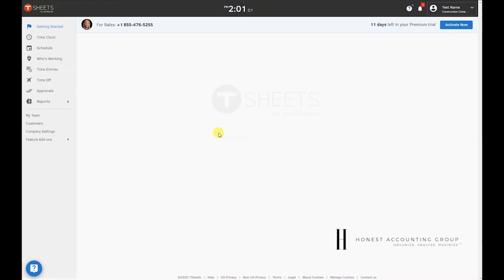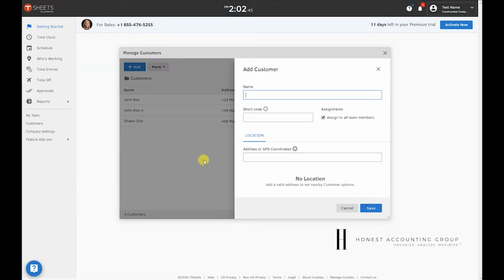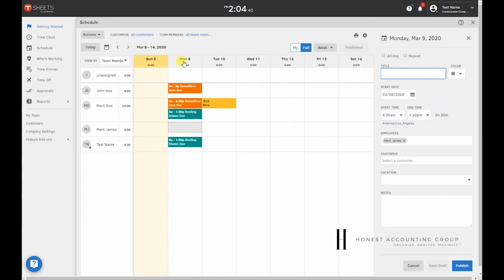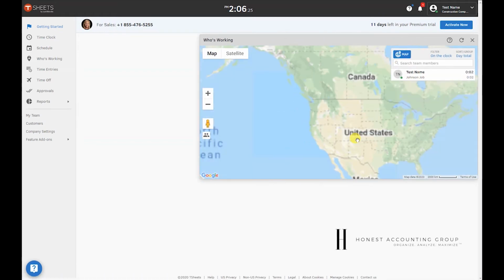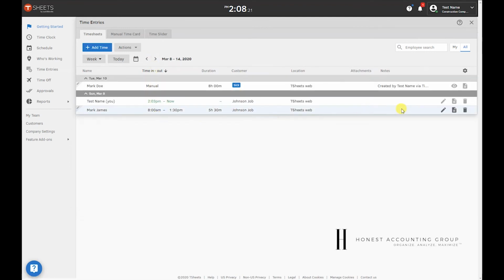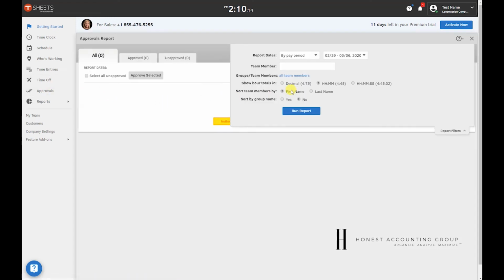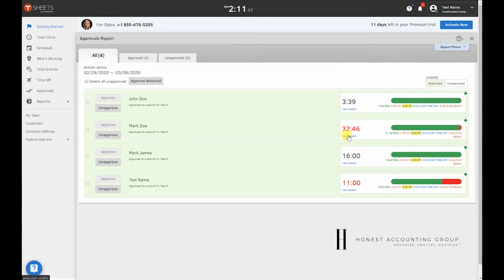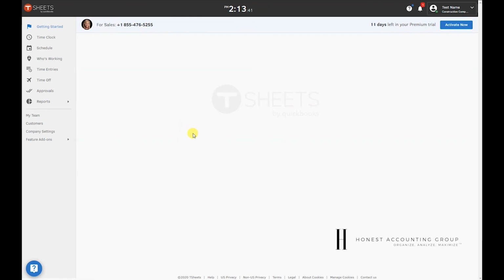TSheets Time Tracking for Contractors Overview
TSHEETS FOR CONTACTORS OVERVIEW

In this video, we go over how TSheets works and every module available for Contractors in the Dashboard.  The benefits of Tsheets is that it can sync directly into your Quickbooks Online and Quickbooks Desktop for Time and Job Costing.

With Tsheets you can do scheduling, time tracking, approve hours and GPS features.